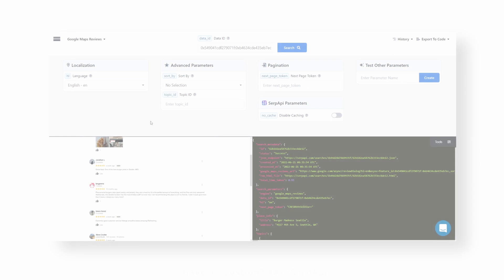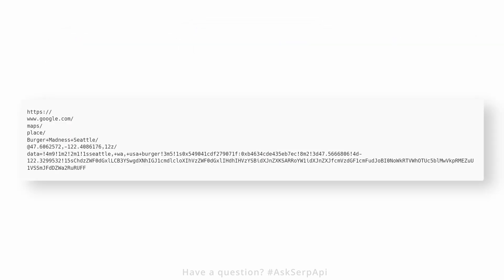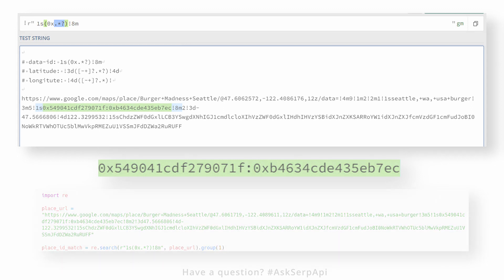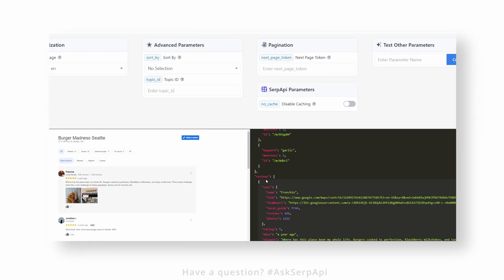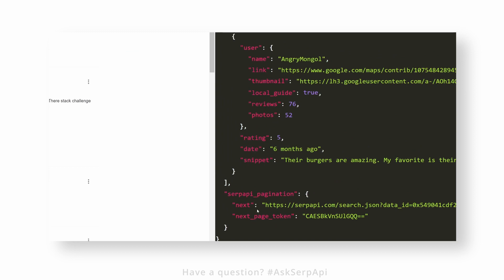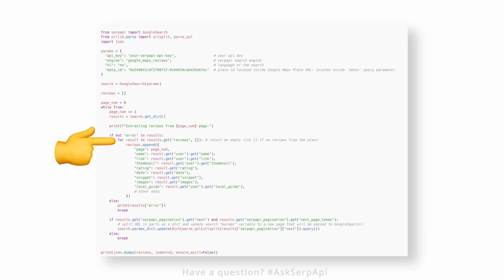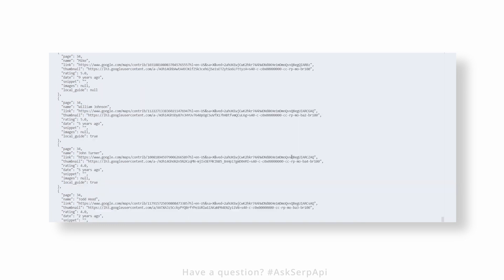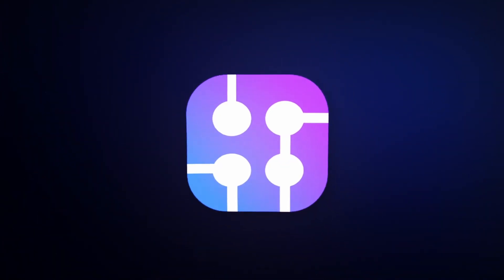Web Scraping all Google Maps Place Reviews with SerpApi and Python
In this video, we go through the process of scraping Google Maps Place Reviews using Python and SerpApi.

Ask your questions through Twitter with the hashtag AskSerpApi and tag @serp_api. Our team at SerpApi will answer through a short video or directly in the tweet.

Chapters:
0:00 - Intro
0:04 - Getting Started
0:12 - Required place id data value
1:13 - Code
1:30 - Output
1:45 - Outro